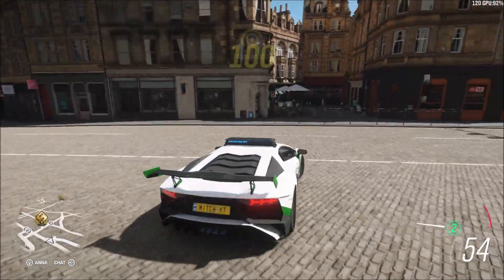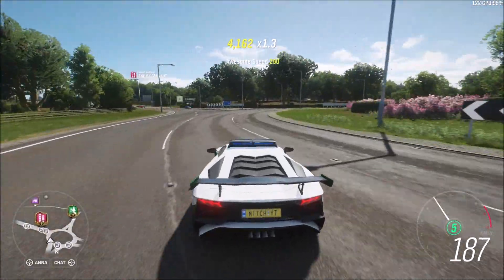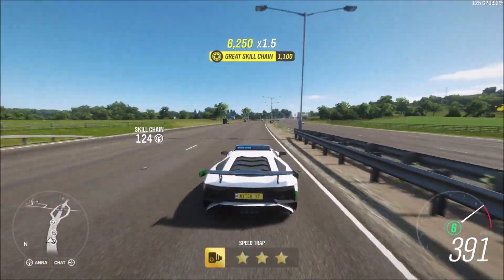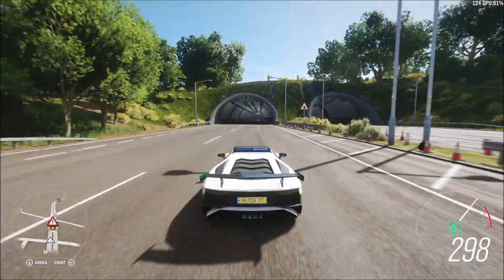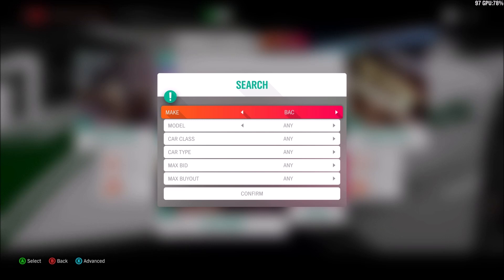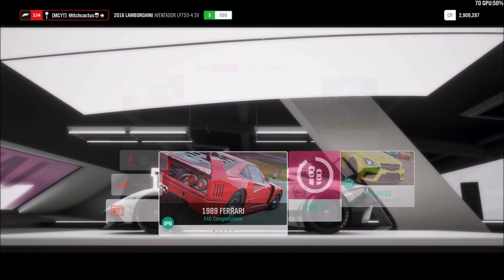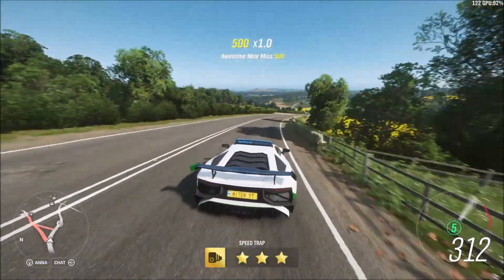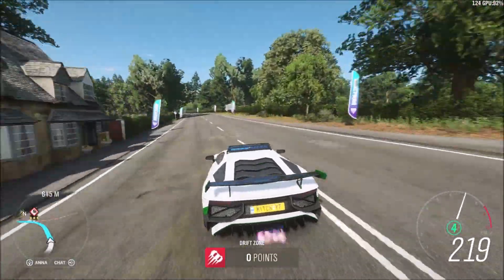FORZA HORIZON 4 AVENTADOR SV '16 FREE | HOW TO GET!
For the Cheapest, Best and Quickest Delivery Forza Horizon 4 Modded Accounts, Personal Account Mods & Credits make sure to head over

Hey guys, this video will be showing you all the main and most effective methods in order to acquire the Lamborghini aventador 2016 SV LP700-4, alongside with how you can get it for no credit cost.